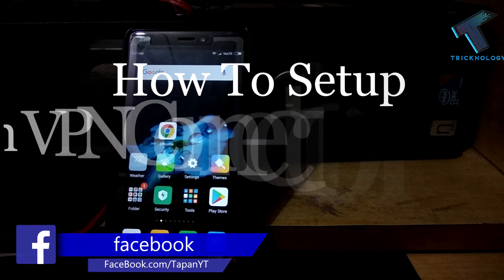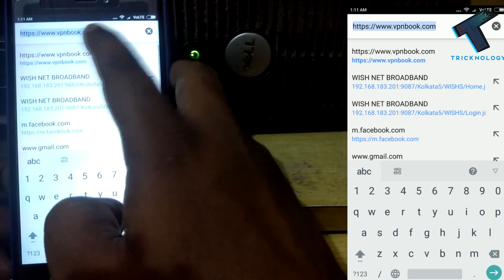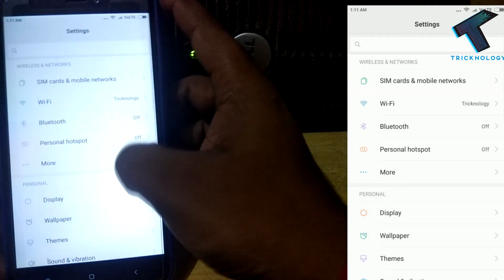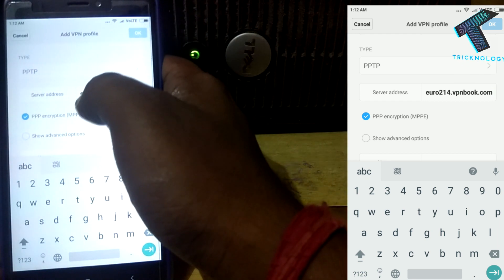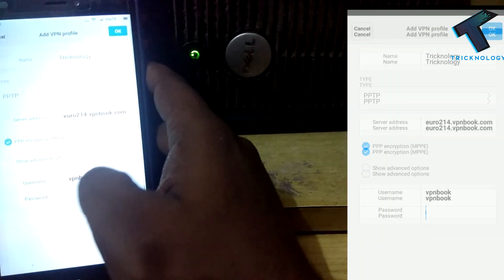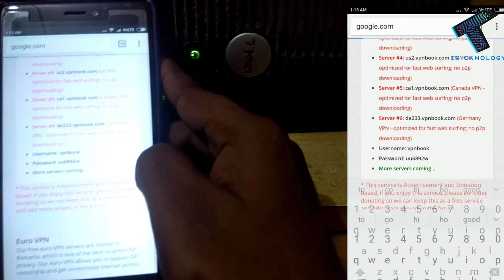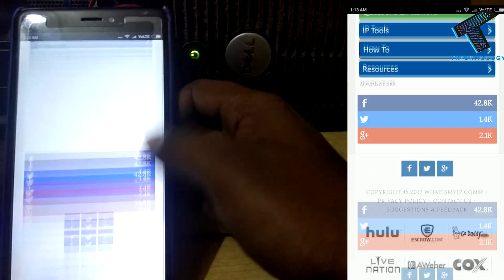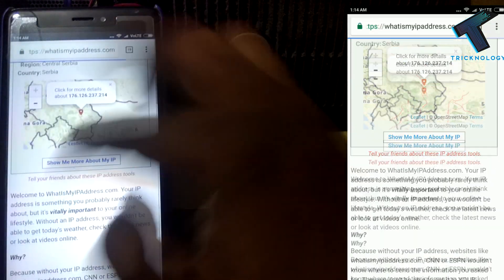How To Setup An VPN Connection On Your Android Mobile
In this video I will show you How To Setup An VPN Connection On Your Android Mobile.

if you will get any types of error regarding this then please comments below .